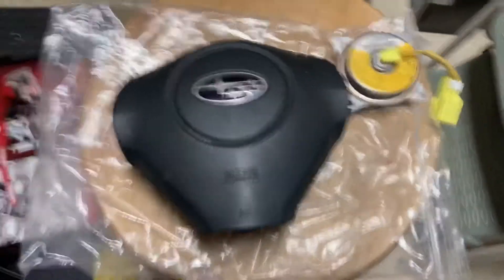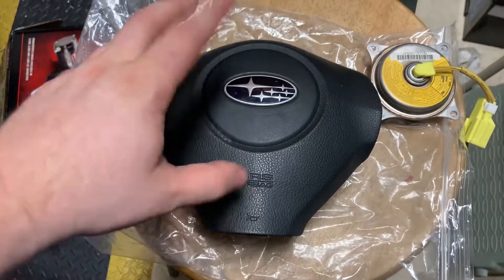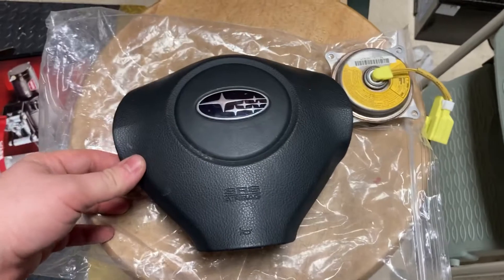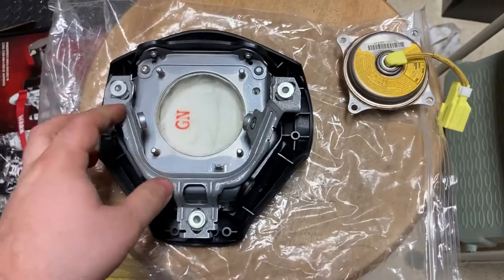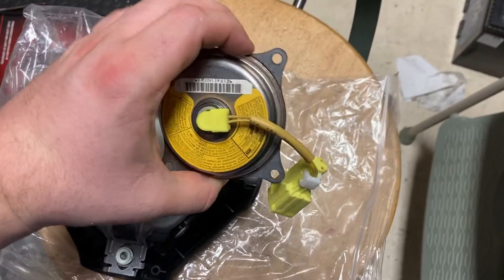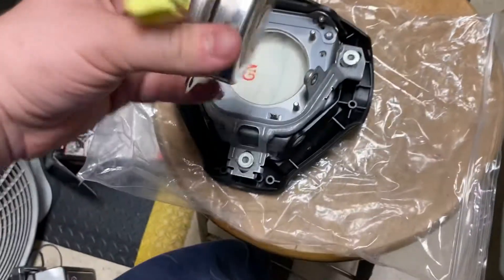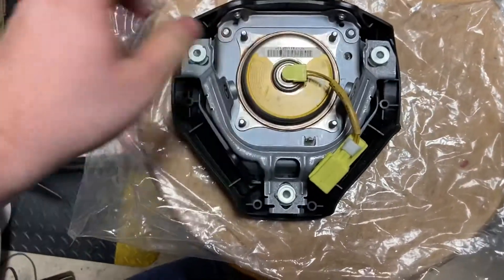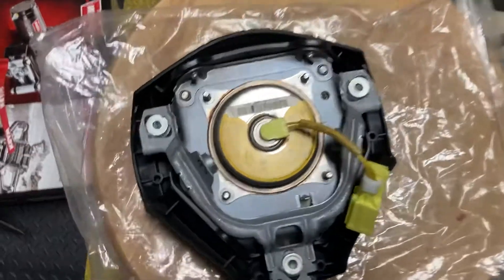Airbag swap info! Subaru